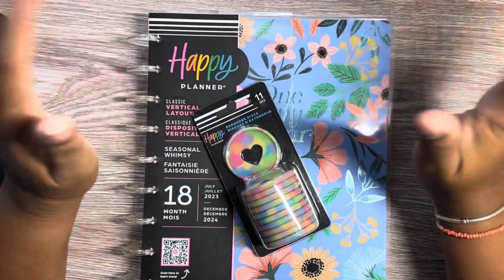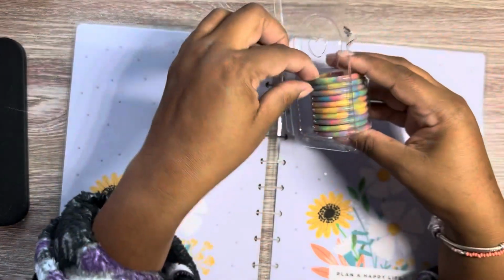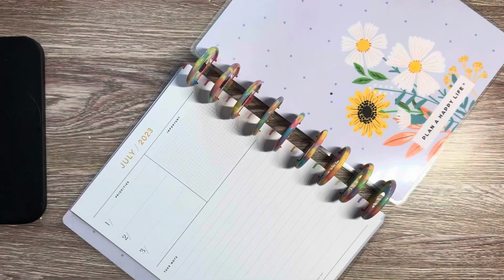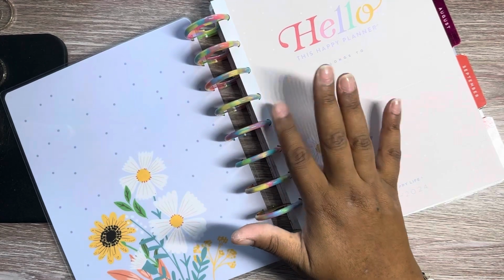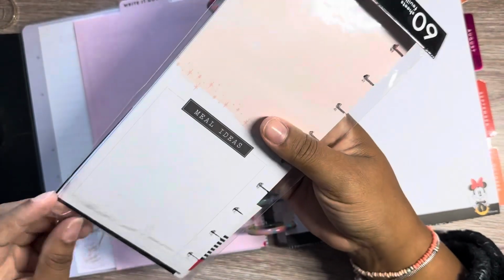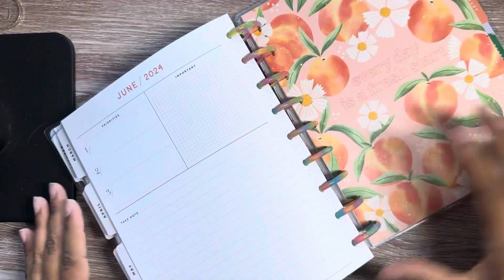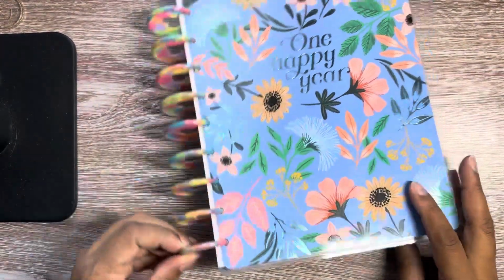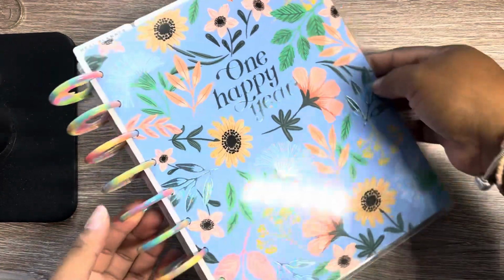Setting up my Happy Planner for 2023-2024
Hey everyone !!

Here is my total impromptu setting up of my new happy planner ! Hope you all enjoy!

These months have been insane and busy with the arrival of our son and baby #2! We are so blessed and happy but trying to get back into videos please be patient with me here but so excited to share this planner and my planning journey more here !

Thank you for sticking around!

Alba.happyplans IG